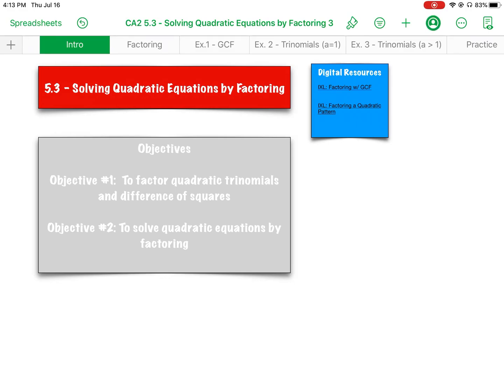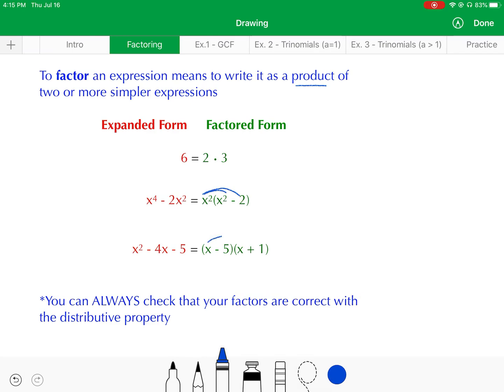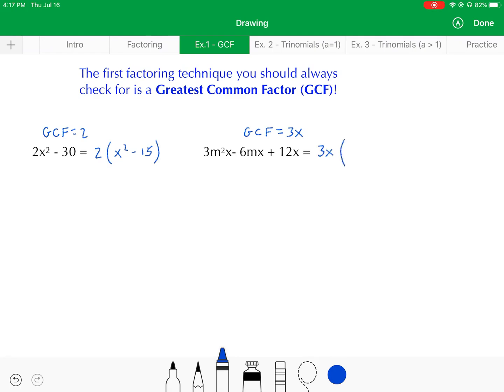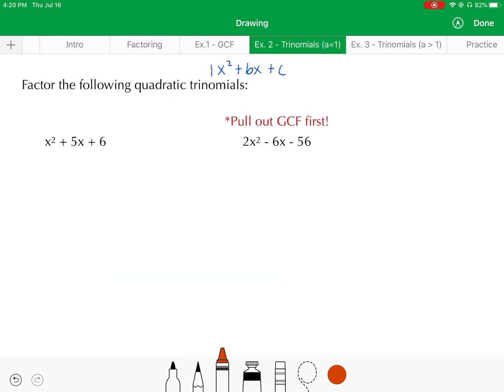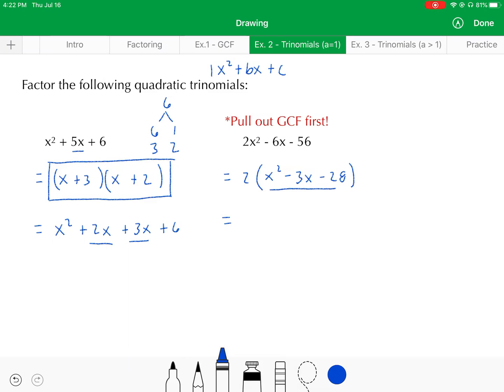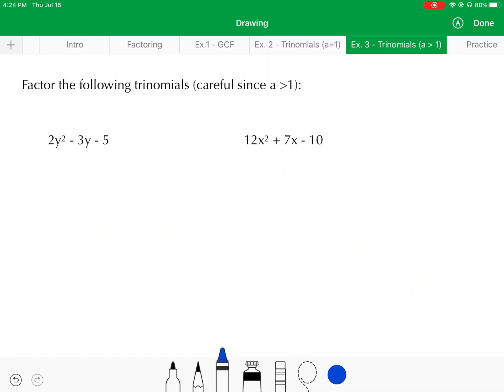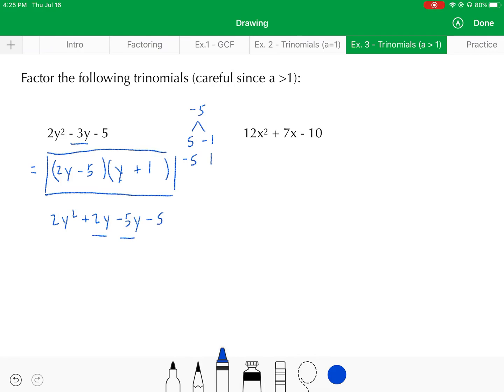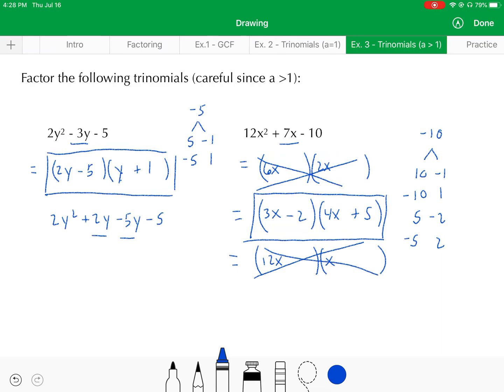CA2 5.3 - Solving Quadratic Equations by Factoring #1